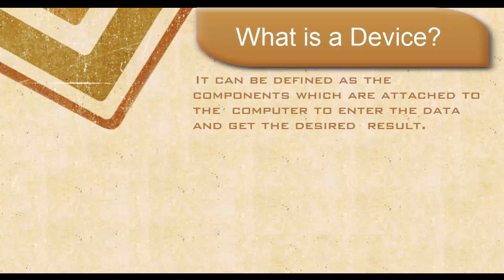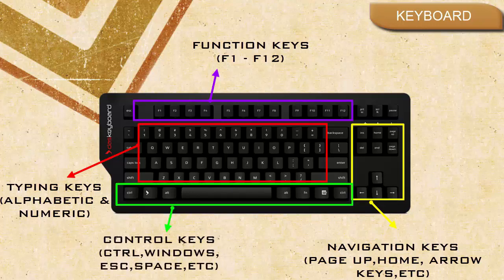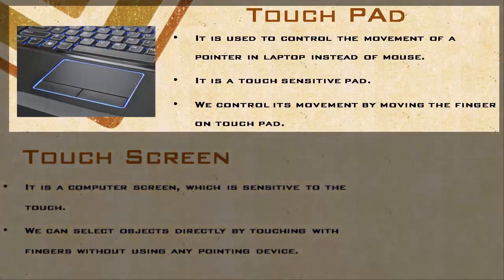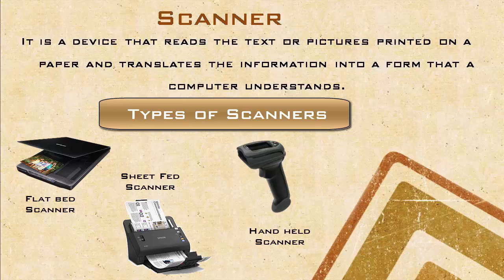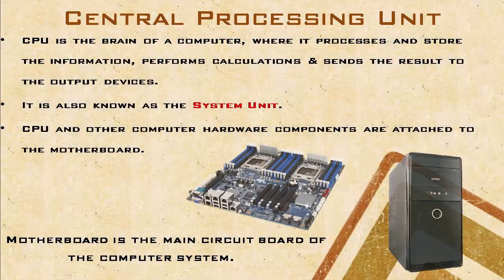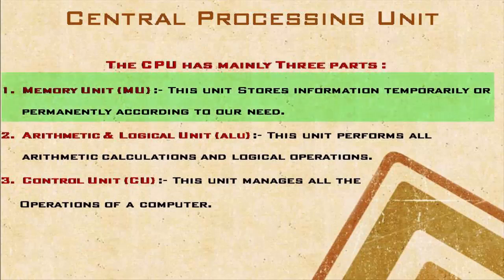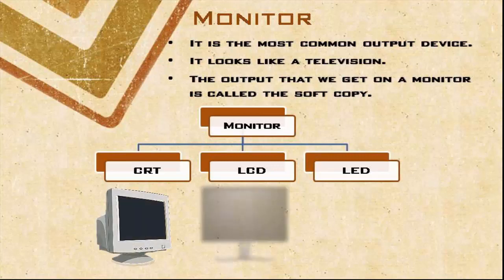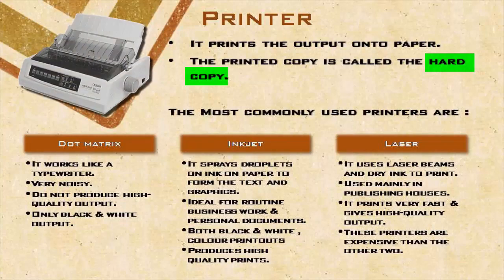#002 | Input Output Devices | Computer Education | By Vishi agarwal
Input devises A hardware component used to enter data and instruction into a computer is called an input device.
commonly used input devices are:
keyboard, mouse, microphone, scanner, digital camera.
Output Devices
A hardware component used to display information to the user is called an output device.
commonly used output devices are:
printer, monitor, LCD, speaker.